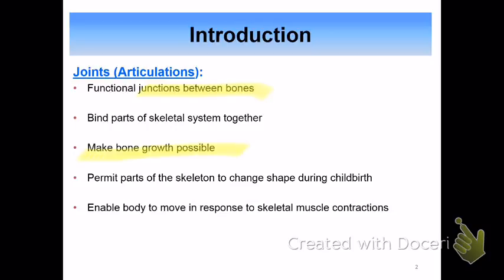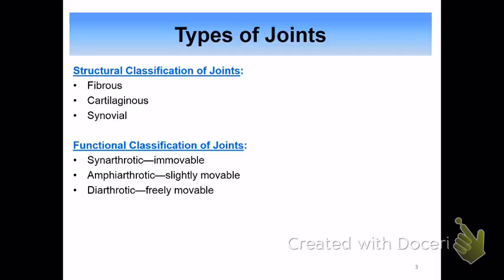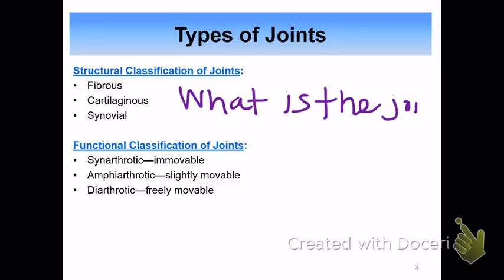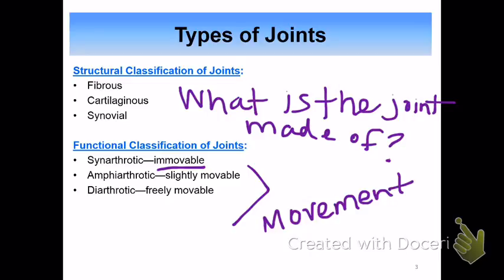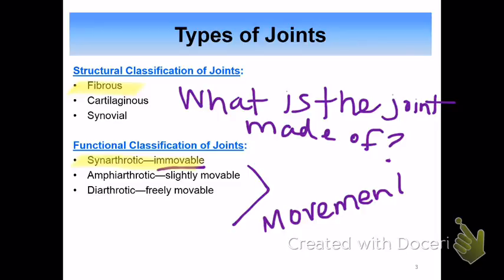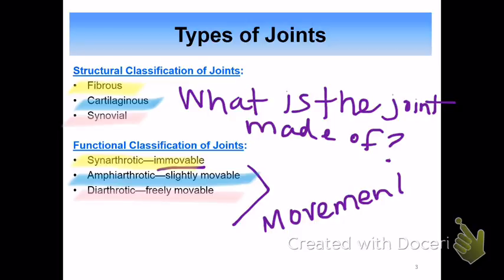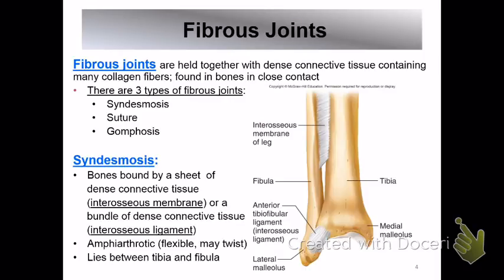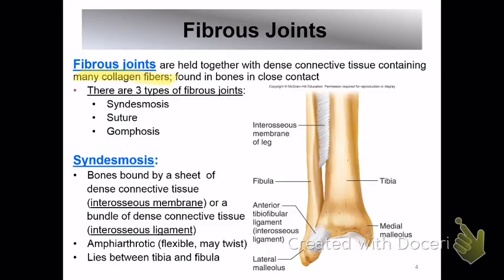Anatomy 201: Ch8 Joints